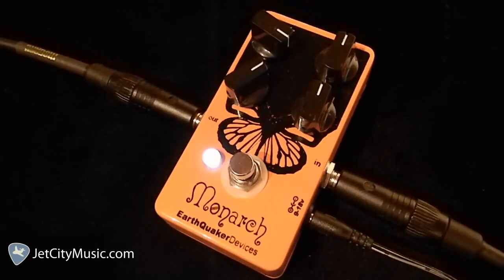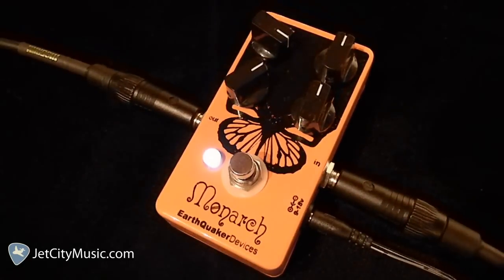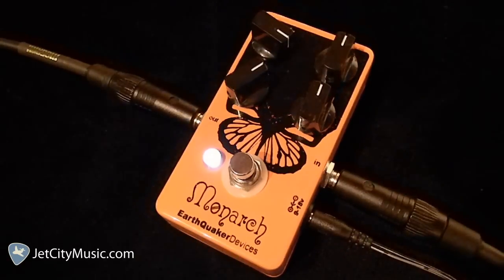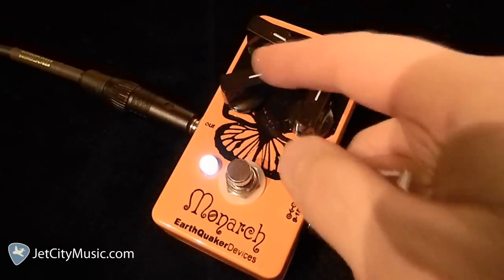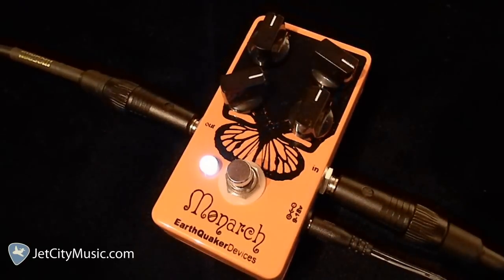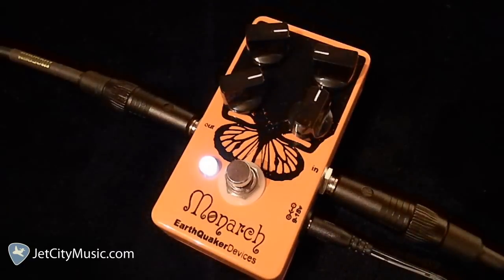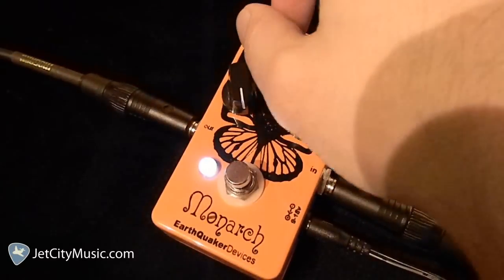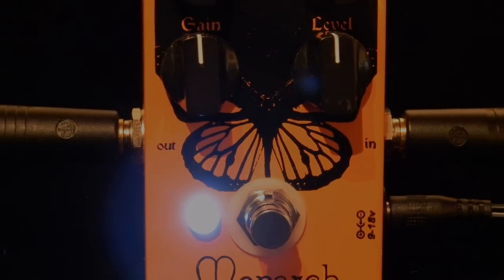Earthquaker Devices Monarch Overdrive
The Monarch Overdrive is an all discrete, FET based dirt machine. It's designed around the input stage of a vintage amp produced by a company that bears the same name as the color of the monarch. It's been configured to produce higher gains that sound very natural and free of compression.